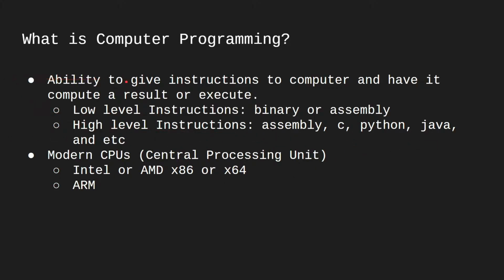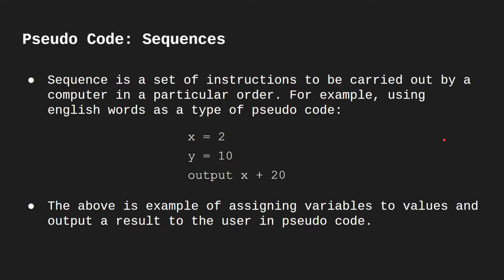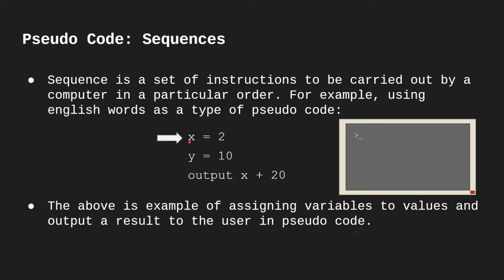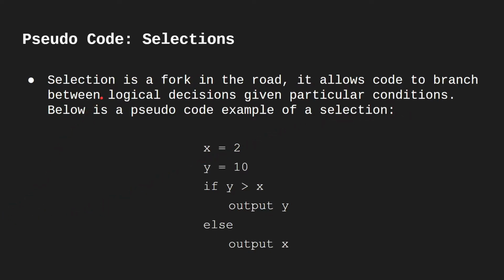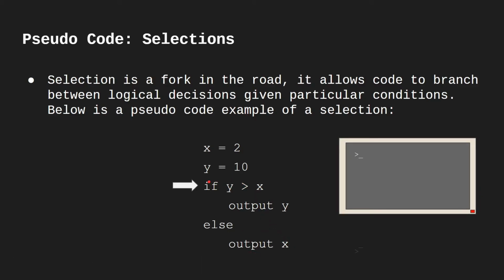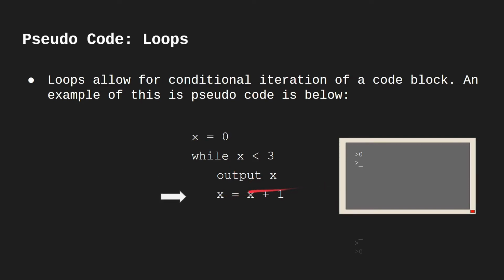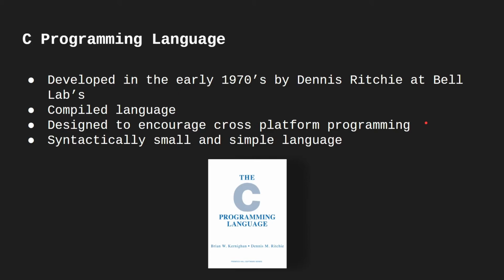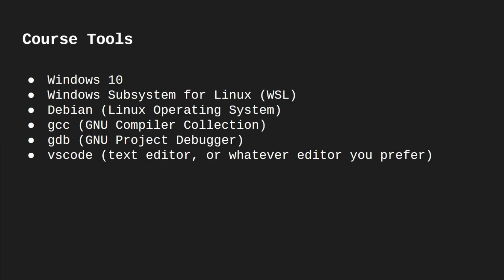C Programming - 1.2 Intro to Programming